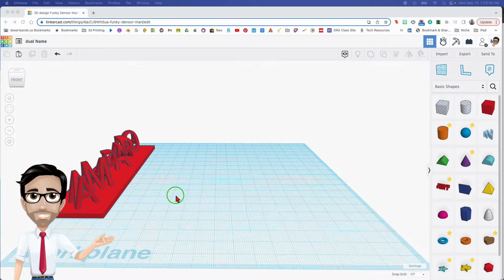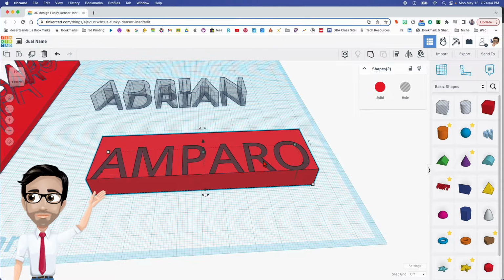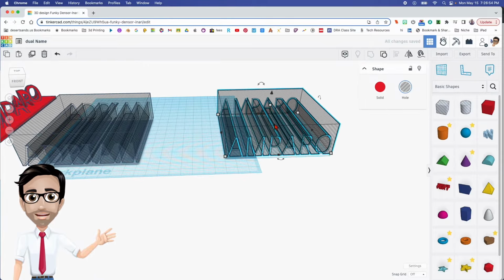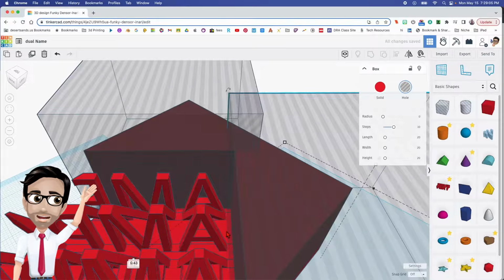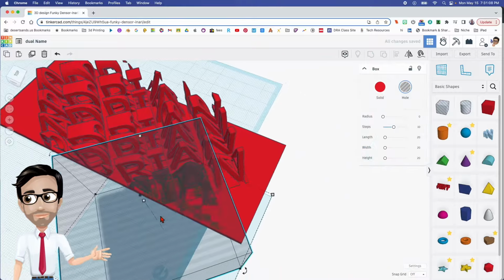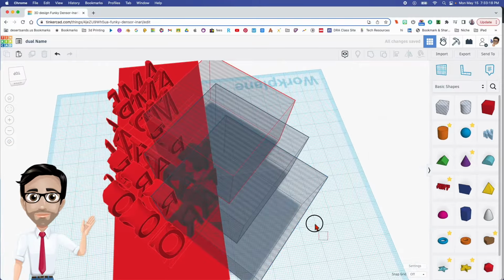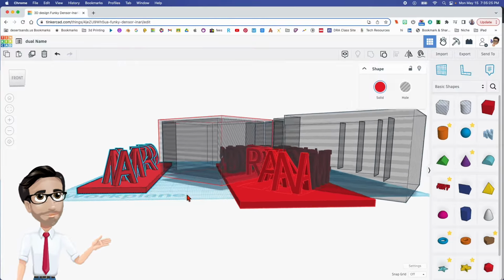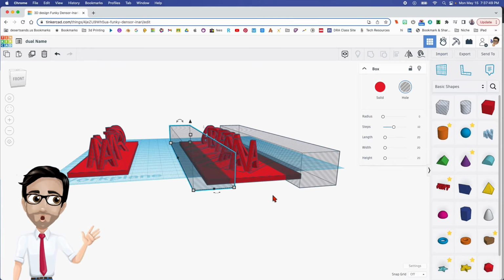Learn How to Make A Dual Name Tray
I saw this a few days ago and shared the tutorial with my students.  They wanted a slower tutorial for it so I made this in response.  This channel is amazing.